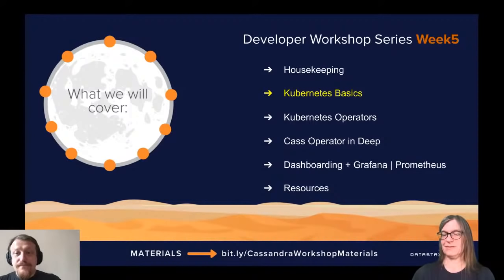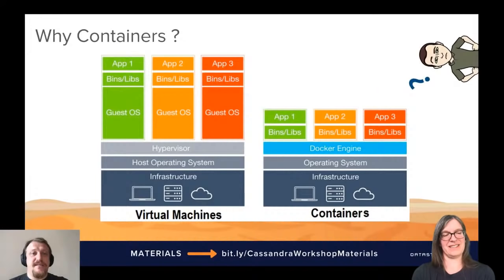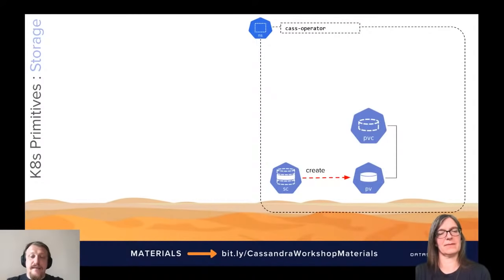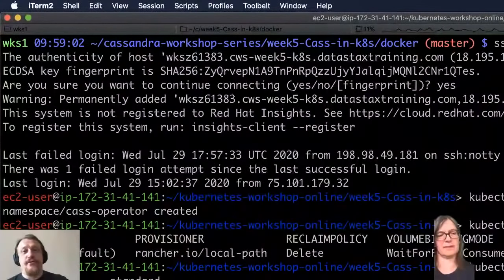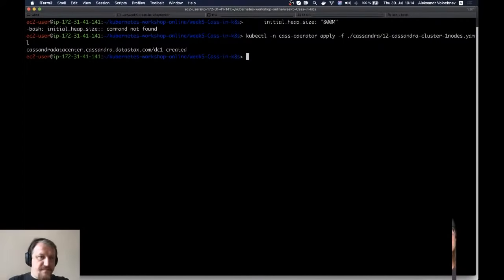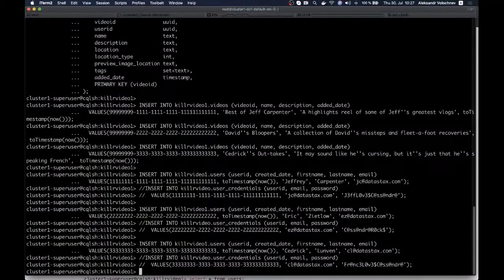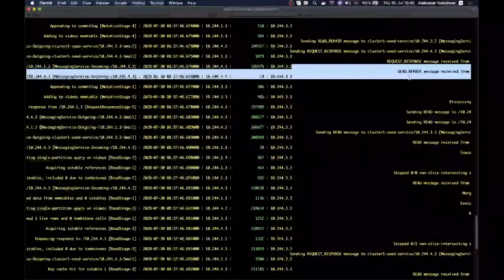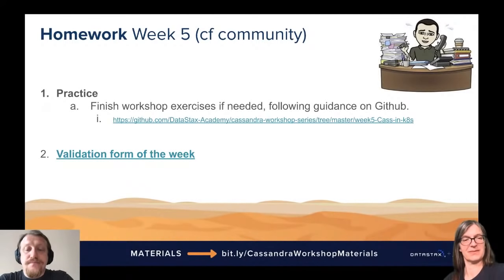#5 Apache Cassandra™ and Kubernetes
We are pleased to introduce our Cassandra Workshop series! Join and follow our 8 week course to start your path to becoming a Cassandra expert. Each week we will take another step starting with understanding how Cassandra will work for your application, building, testing and finally deploying it into production.

🚀 WEEK 5 : Cassandra in Kubernetes